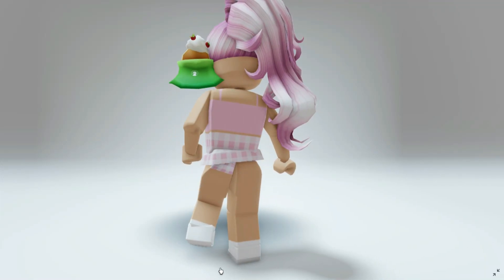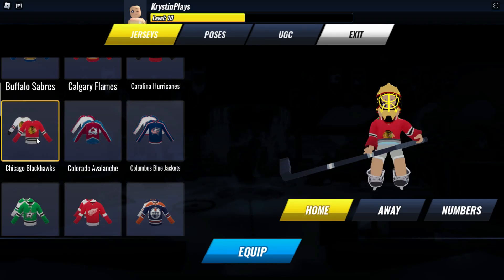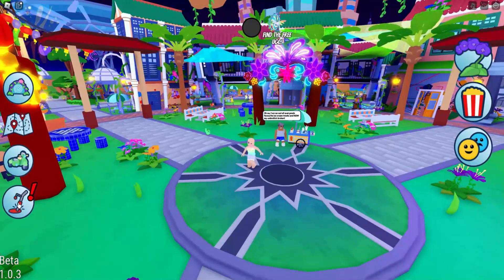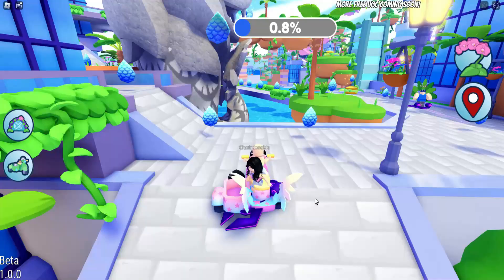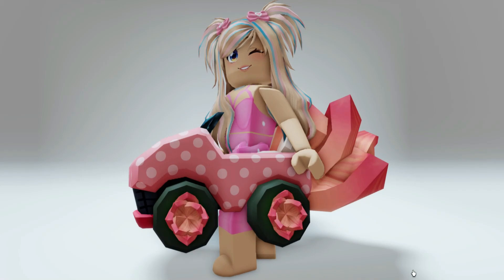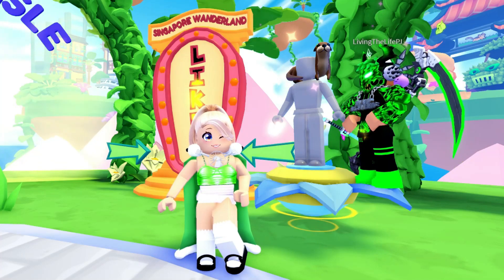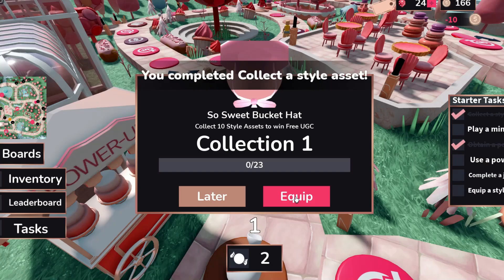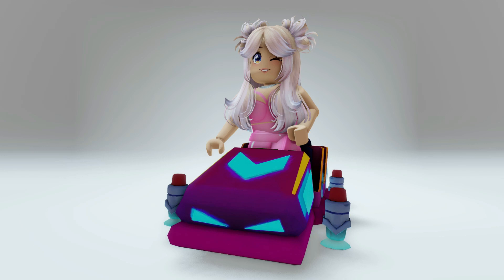*HURRY* GET THESE 10 FREE CUTE ITEMS NOW 😍🤩